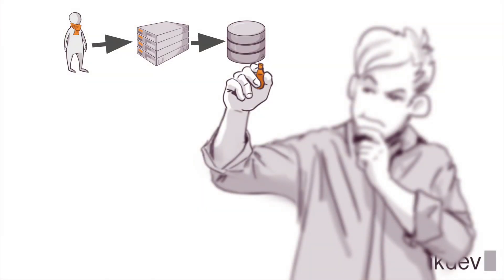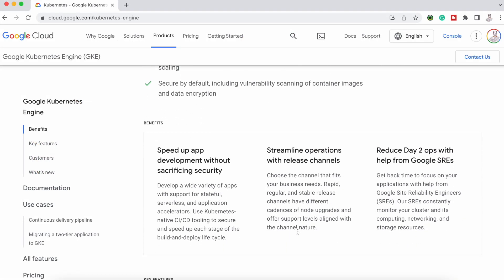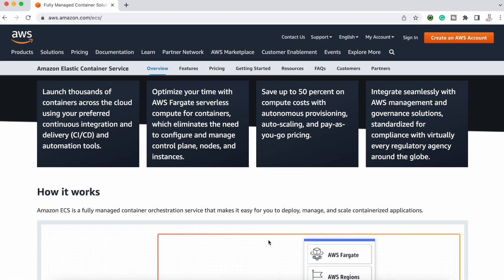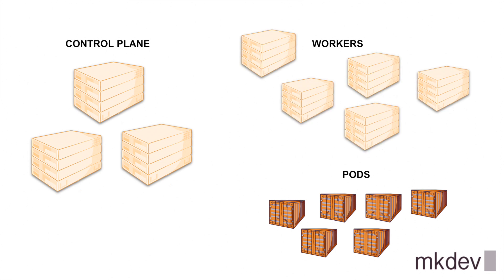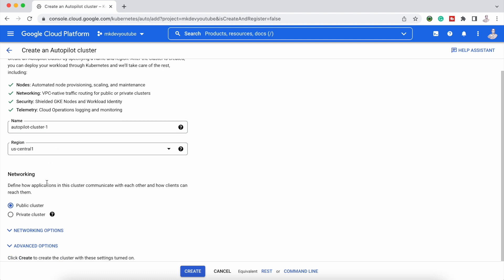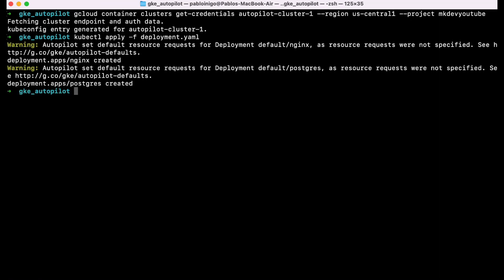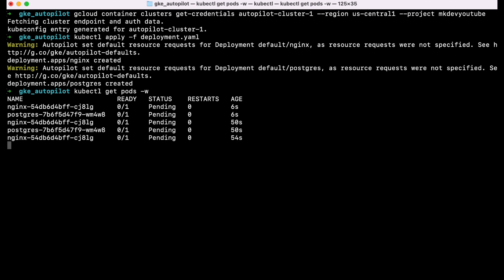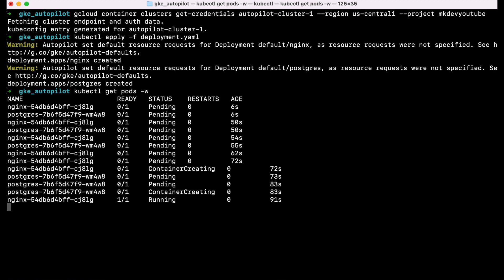GKE Autopilot - Forget about your Kubernetes Nodes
Kubernetes is in many cases is a good option, but all the infrastructure that is around this software sometimes is an overhead. GKE Autopilot will take control of both control plane and the workers and you will only need to take care of your pods and workloads.

Photo by William Topa Unsplash